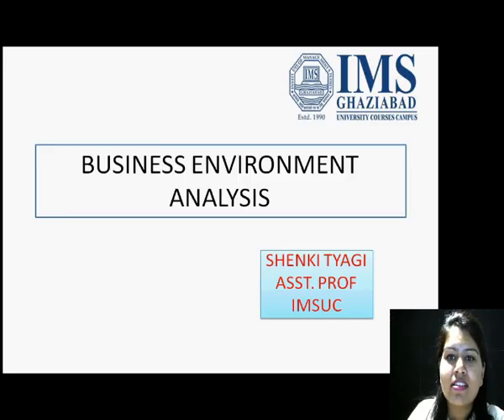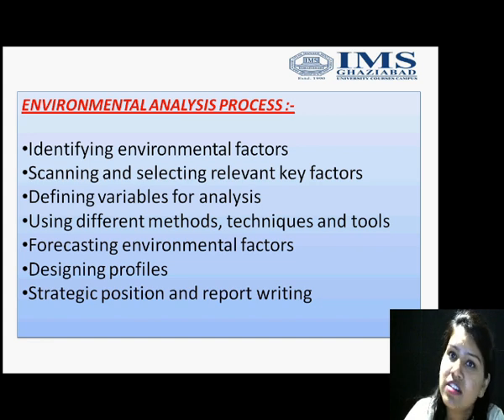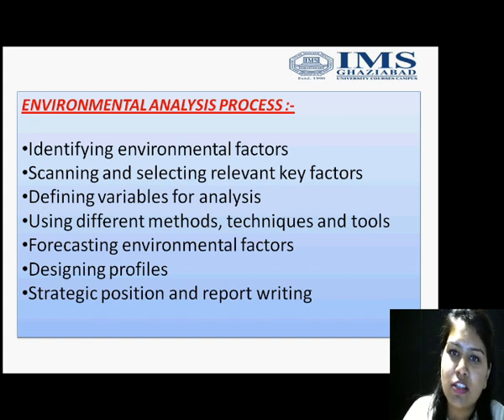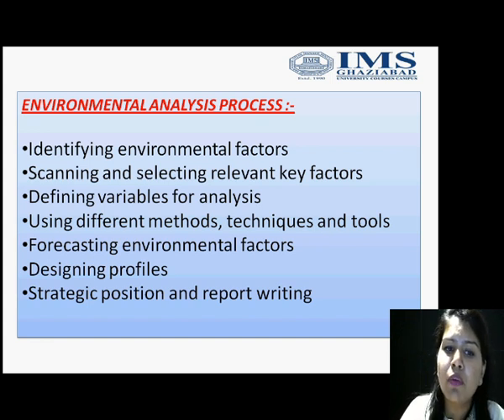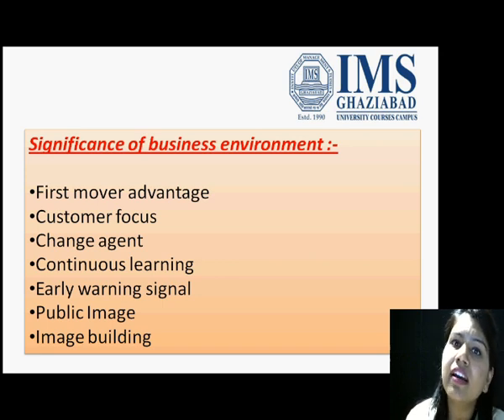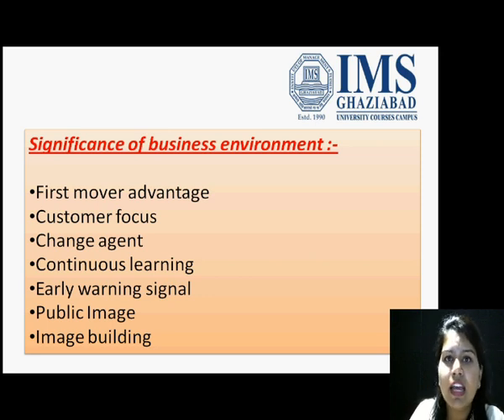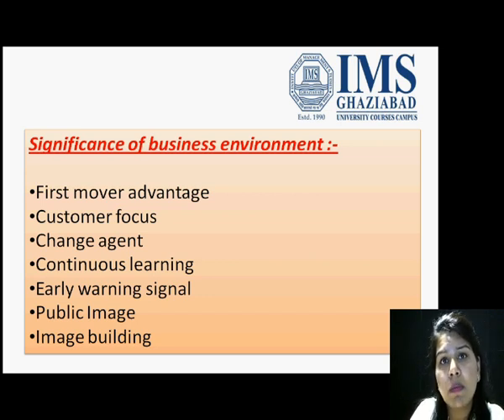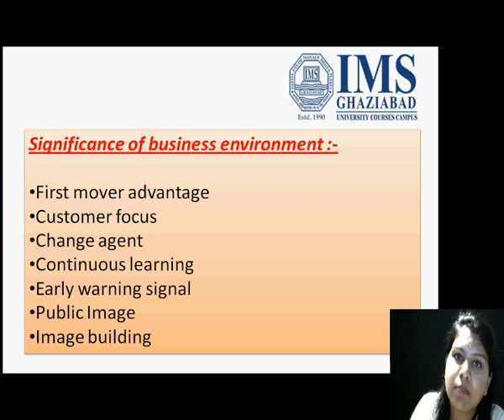Business environment analysis